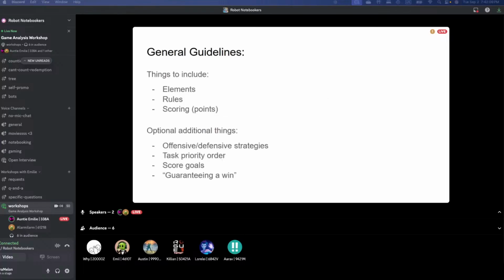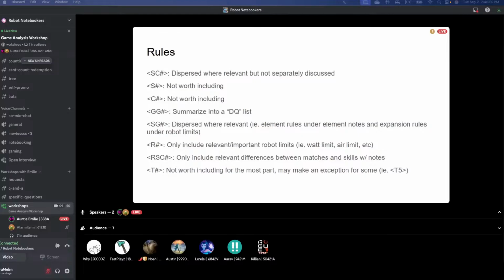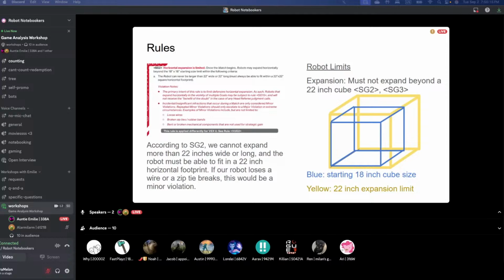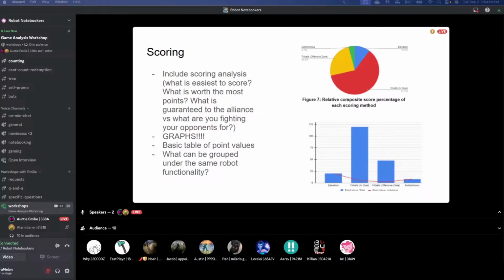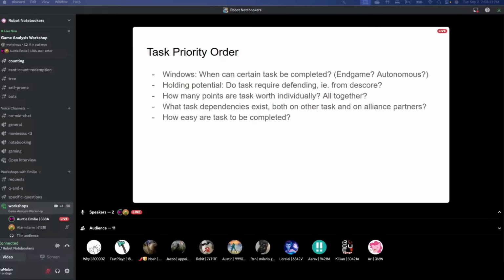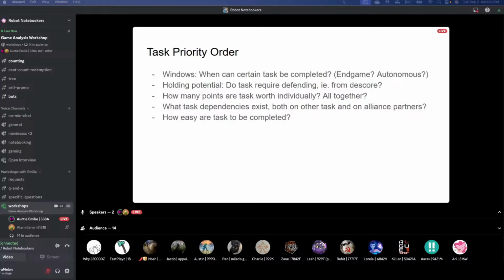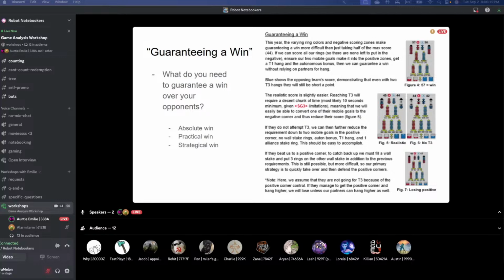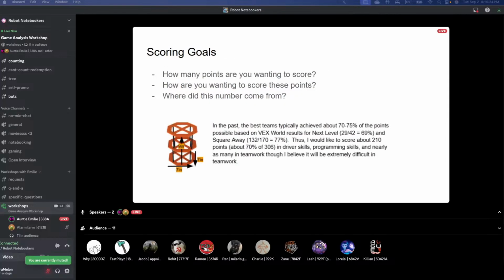VEX Notebook Basics - Game Analysis